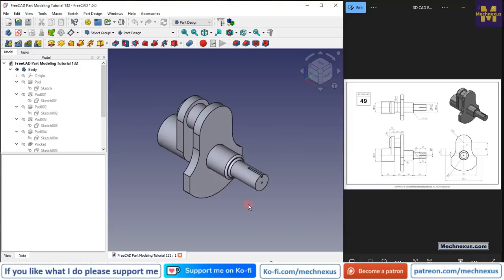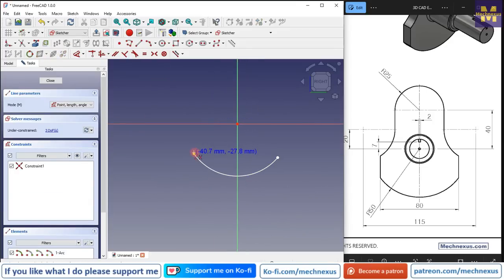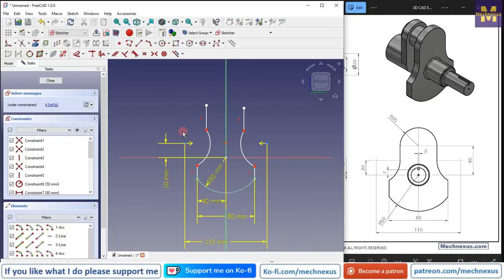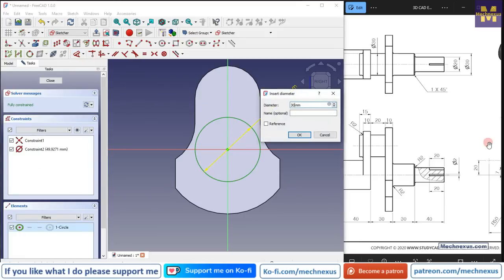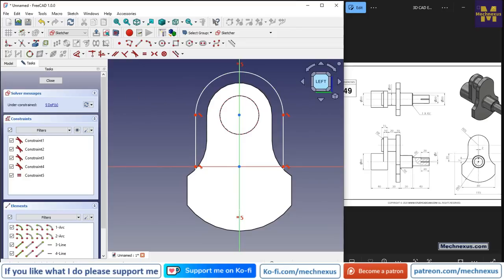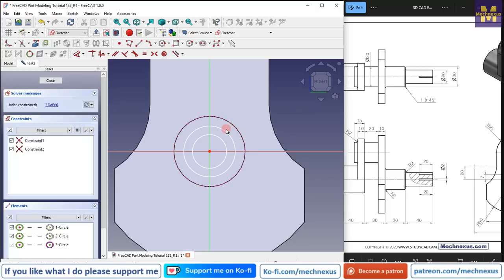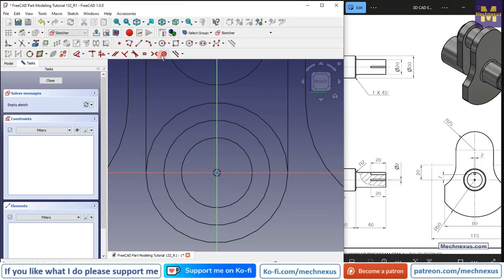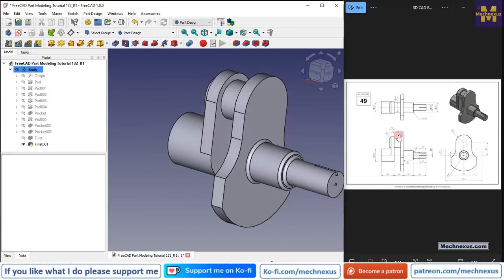FreeCAD Part Modeling Tutorial | 3D Modeling Tutorial | FreeCAD Community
Go from beginner to confident FreeCAD user. 🔧
📁 Full course — 20+ hours, everything you need:
▶️ *Thanks*
Thanks,
*Amar Patel*